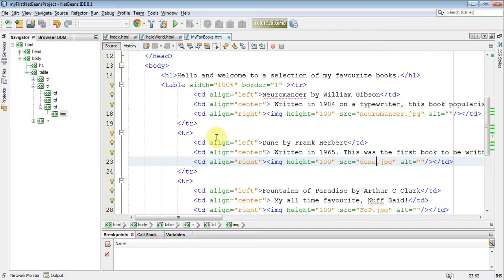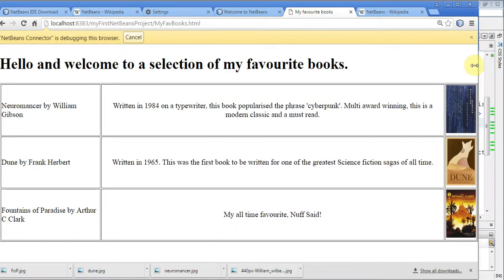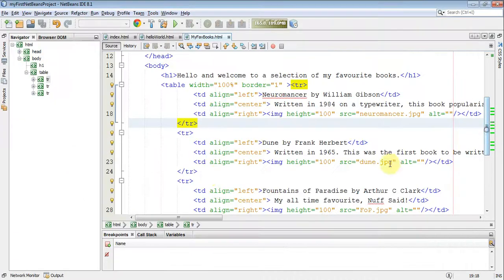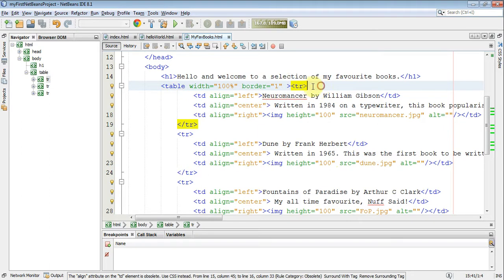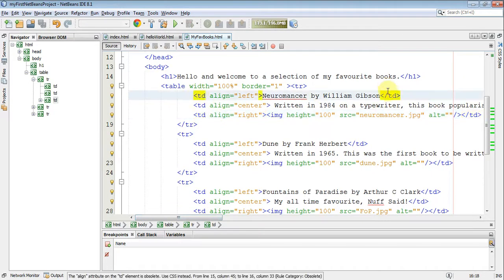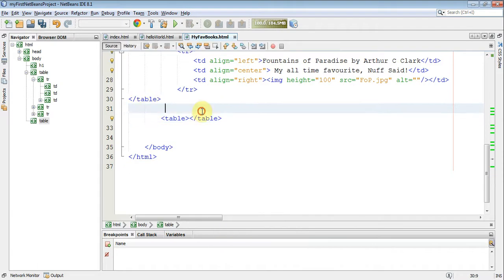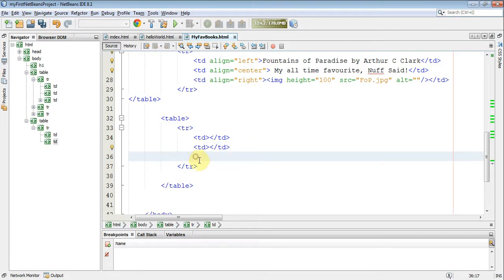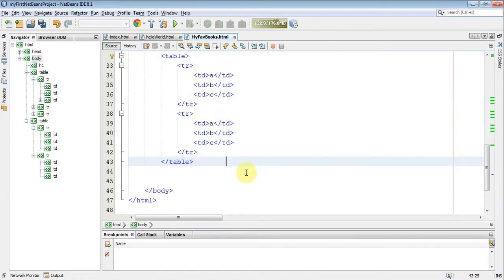NetBeansAndHTML19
NetBeans and HTML tutorial 19,  creating tables.